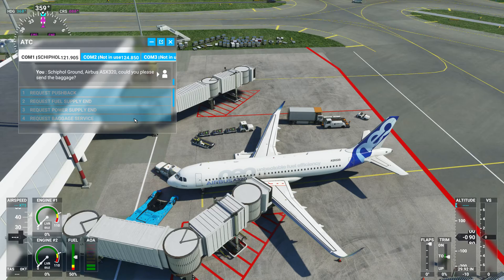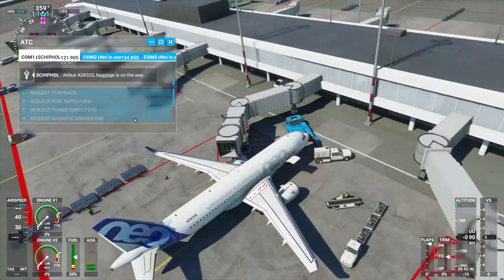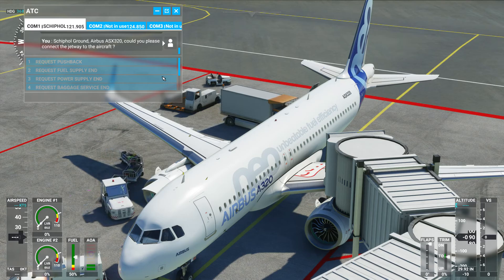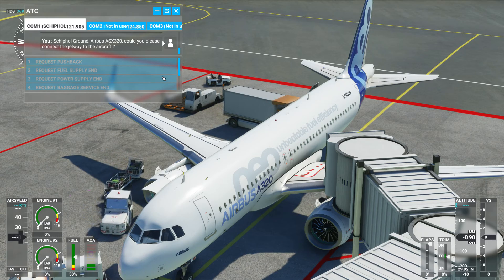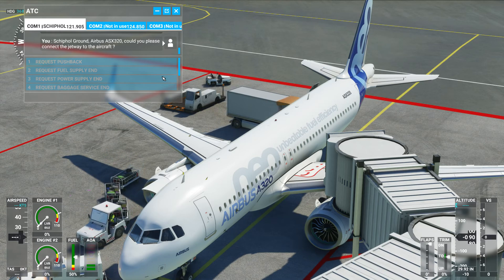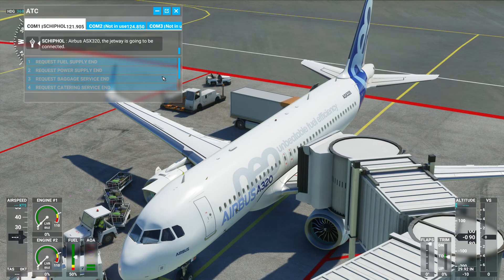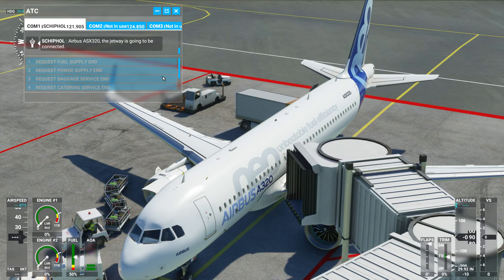FS 2020 Airbus 320 Schiphol ground services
The jetway doesn't really fit and the fuel truck never arrives :-)